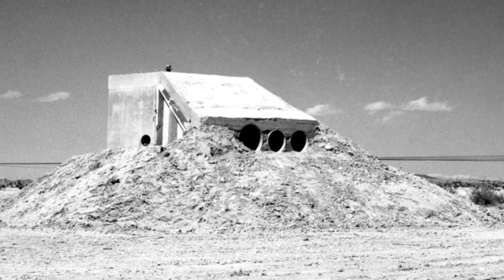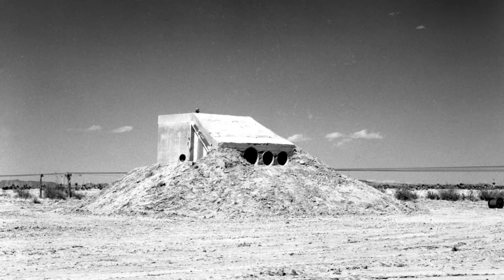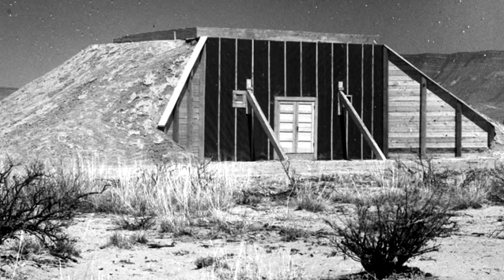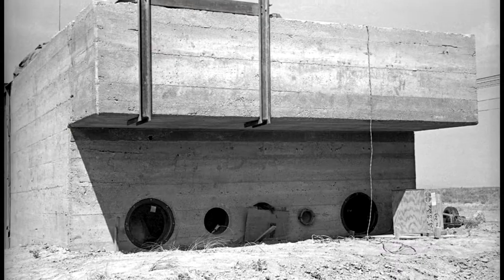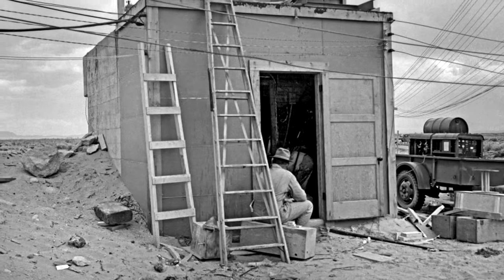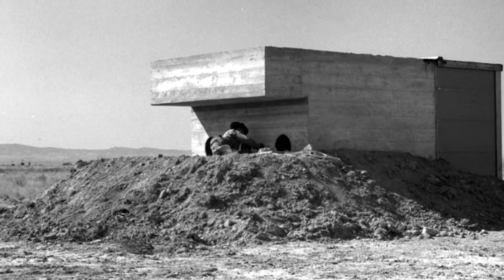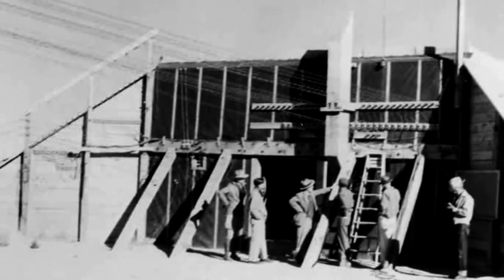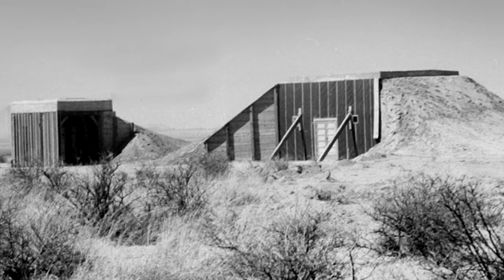The Bunkers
Manhattan Project workers built bunkers around the Trinity Site for witnesses to observe the test, and to hold cameras and instruments that captured key images and information.